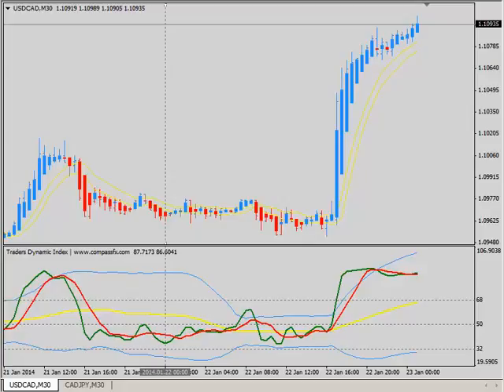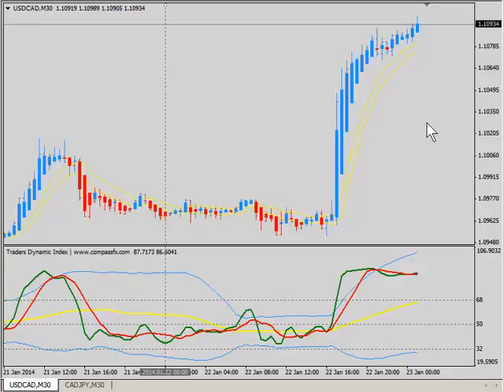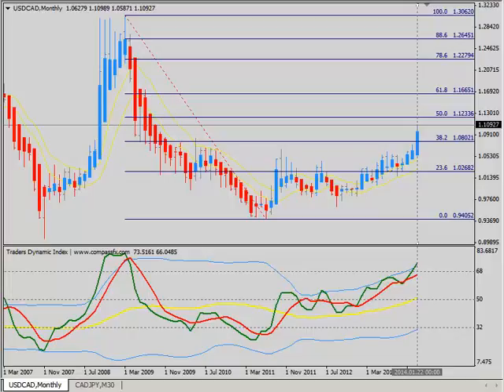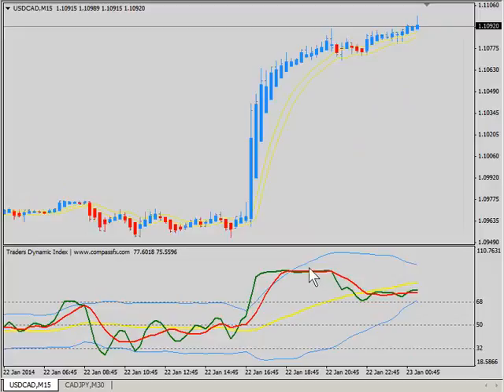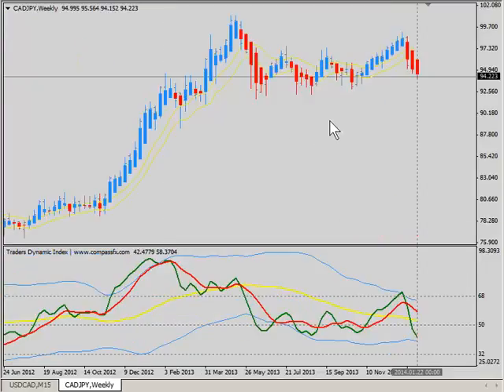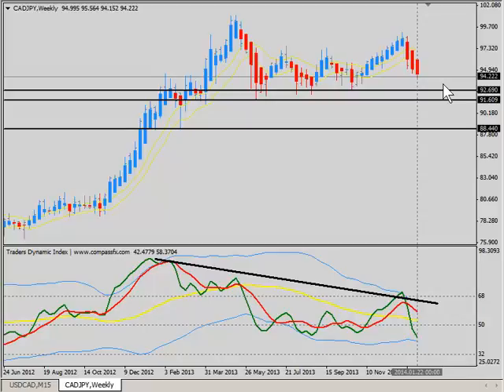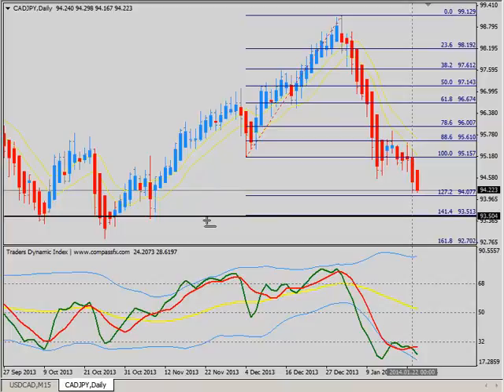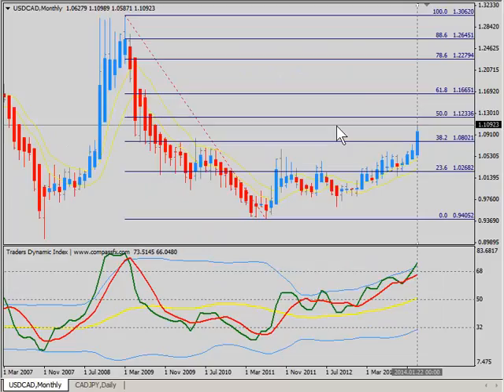USDCAD Weakness is A okay!